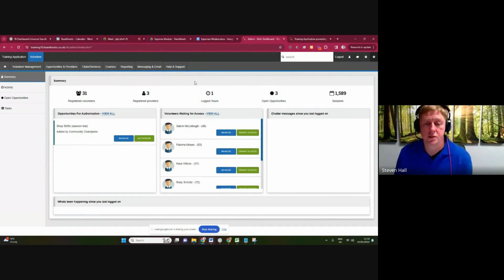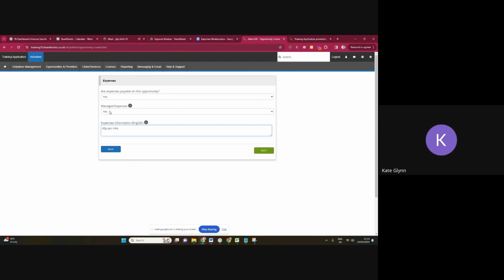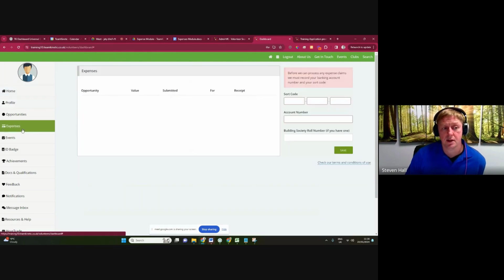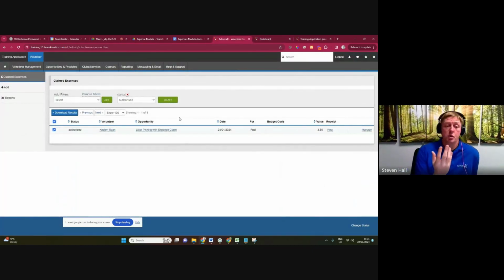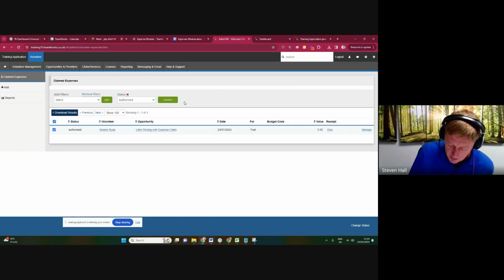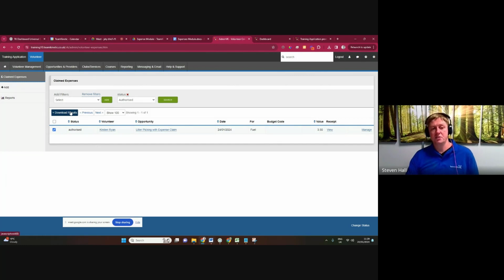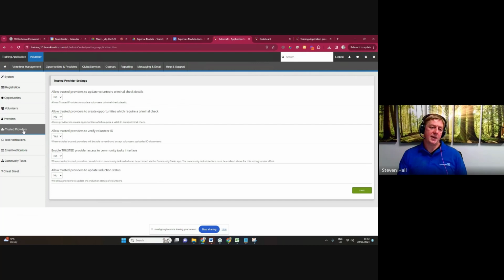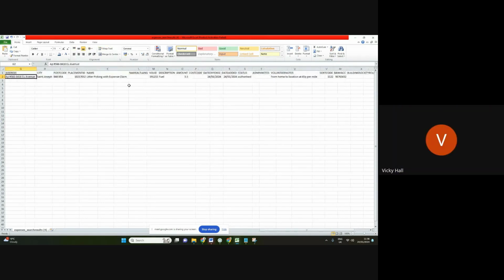TeamKinetic Masterclass: Managing Volunteer Expenses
Join Steve in this TeamKinetic Masterclass on managing volunteer expenses. Allowing your volunteers to claim back expenses is a great way to diversify your volunteer base. Find out where all the features you need are, and also about our in-app payments system so you can pay volunteers directly.

TeamKinetic has been providing volunteer management tools across the third sector for over a decade.